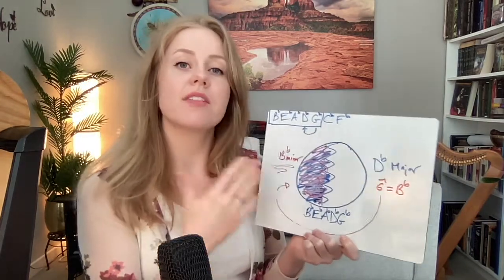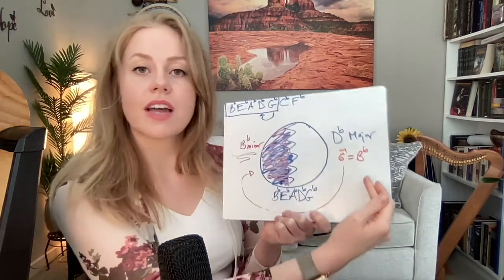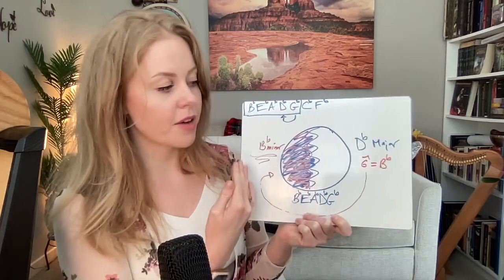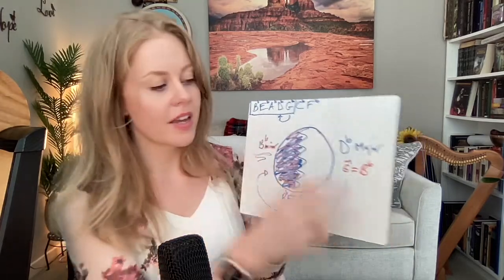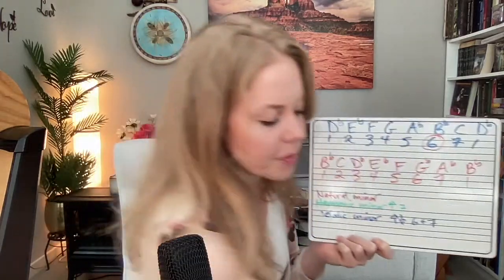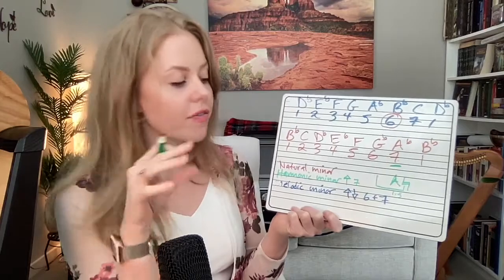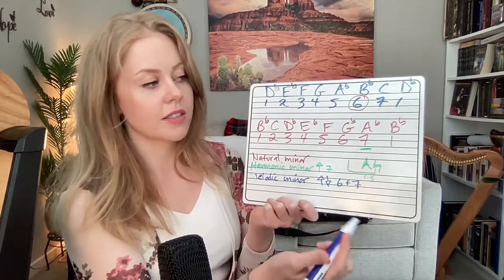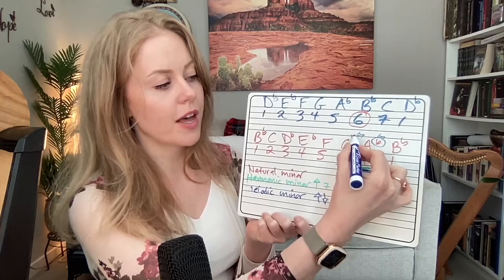Connecting Artistically to Db Major & Bb Minor